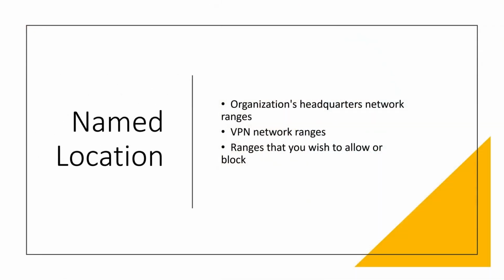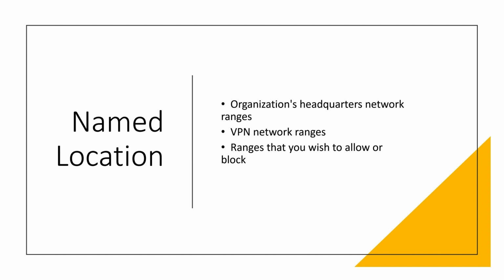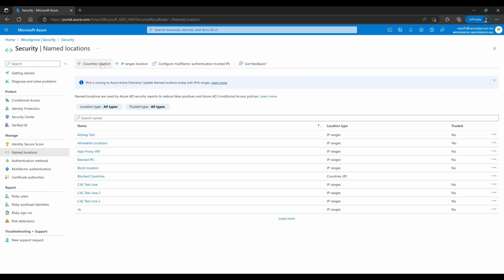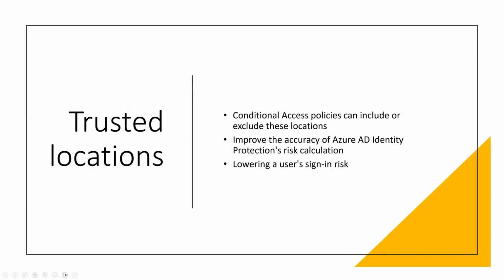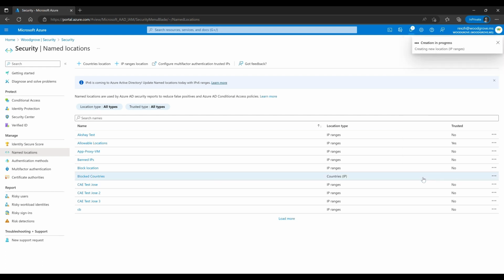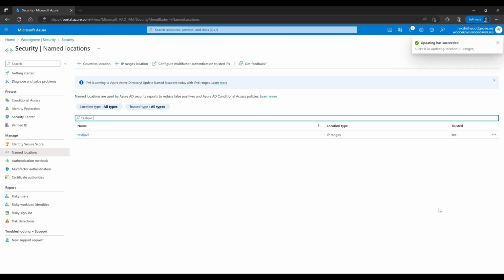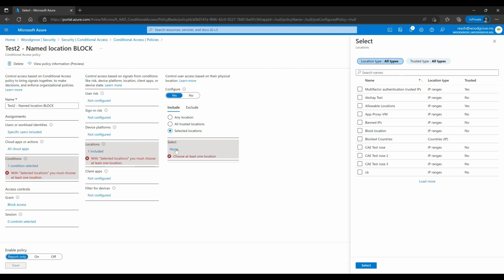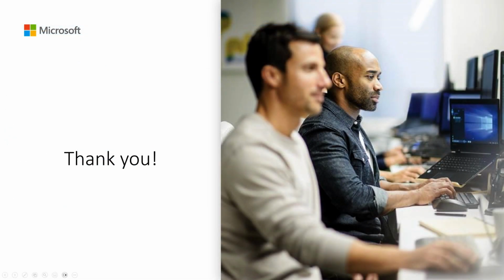How to create/update a named trusted location and add to Microsoft Entra Conditional Access policy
Azure Active Directory is now Microsoft Entra ID, all other Azure Active Directory branded products are now “Microsoft Entra”. Any reference to Azure Active Directory within this video should be replaced with Microsoft Entra or  Microsoft Entra ID as applicable.